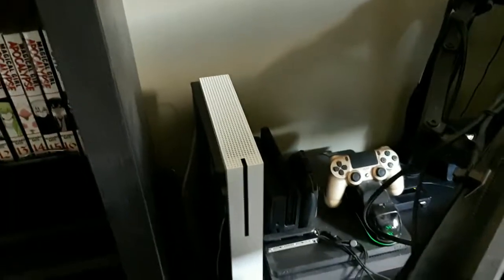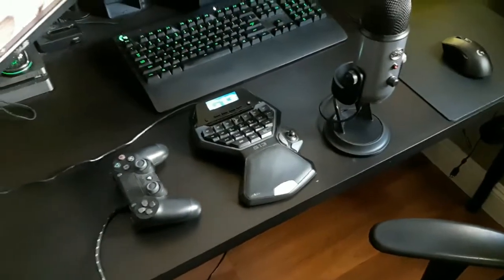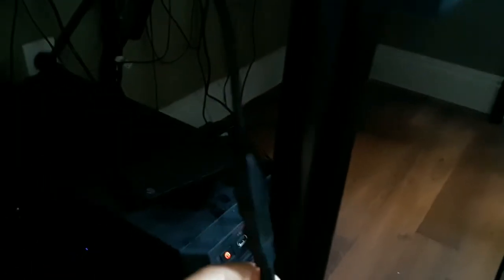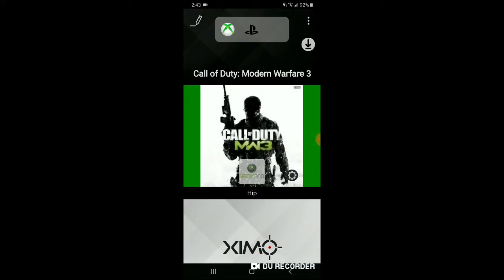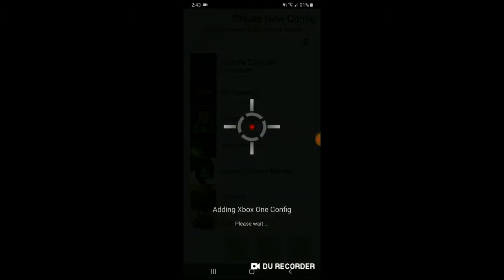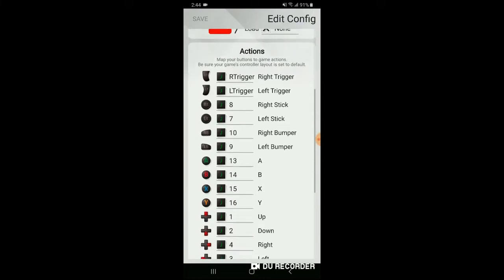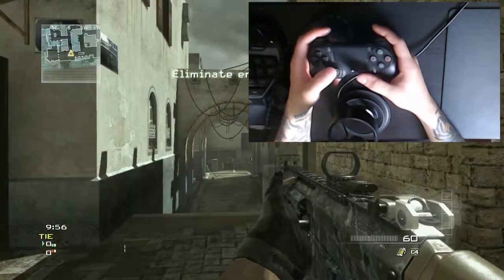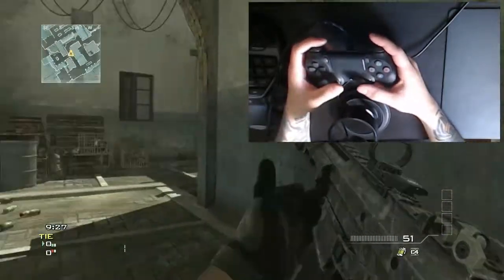XIM Tutorial: How to Setup a PLAYSTATION Controller on XBOX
XIM4/XIM Apex is an adapter that allows me to use a mouse and keyboard on console.

Editing software - VideoPad Professional

Sensitivity:
DPI - 2500
Hip - 65.00 (XIM settings)
ADS - 35.00 (XIM settings)